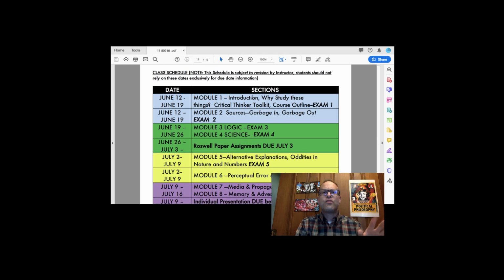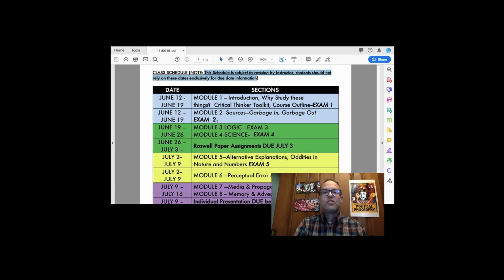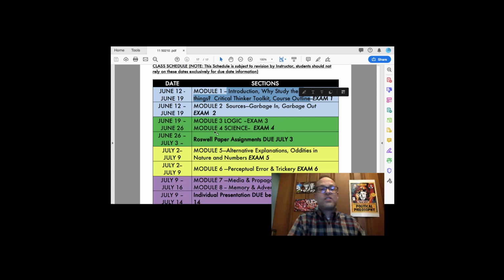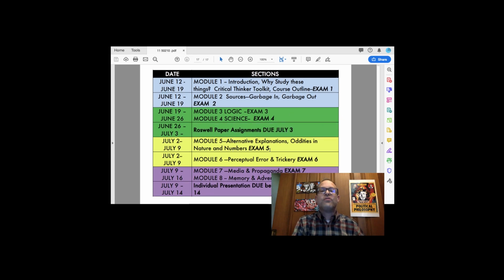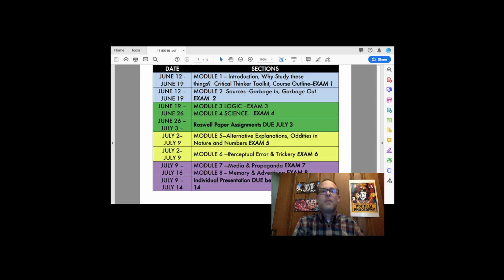Class Schedule Video 11-50210 Summer 2019